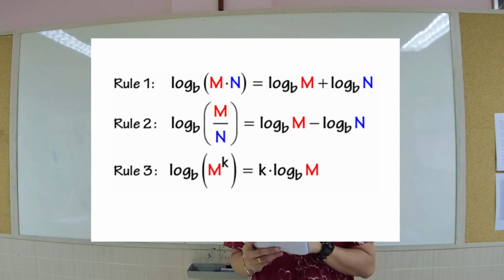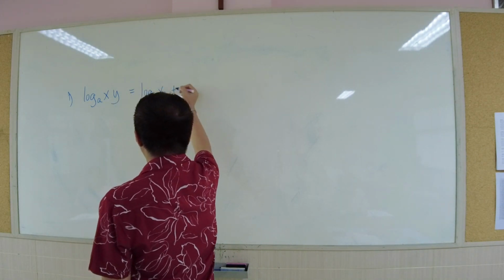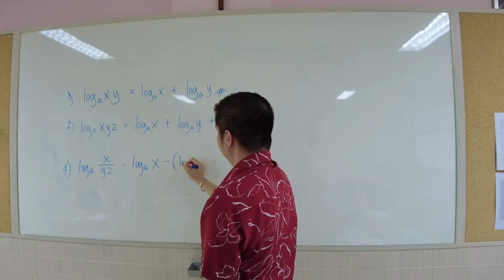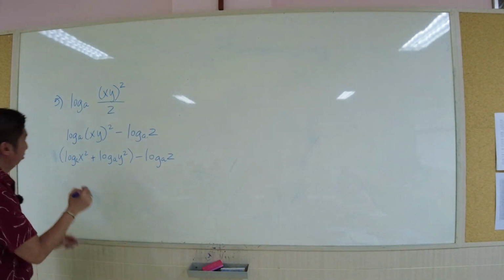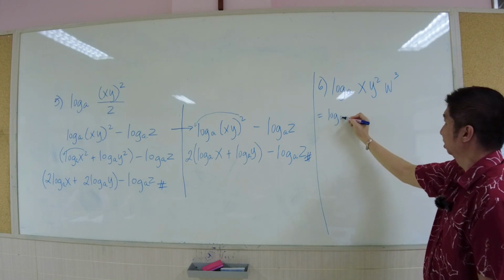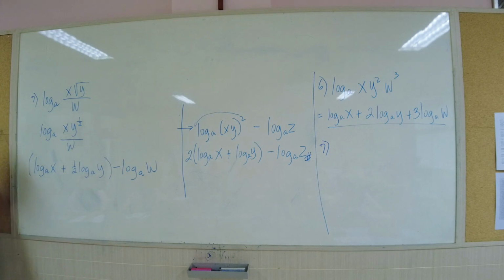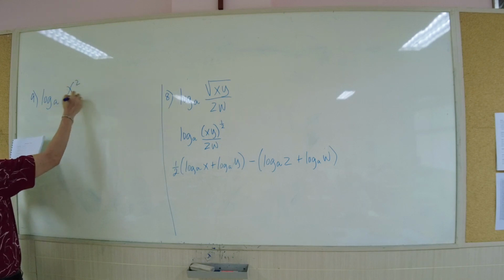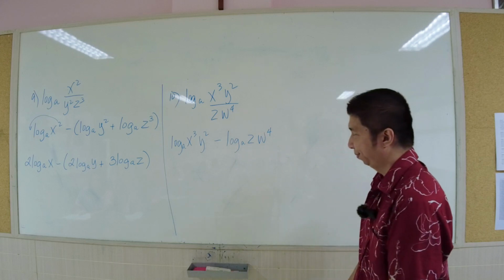Actual Teaching: Laws of Logarithm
The Laws of Logarithm